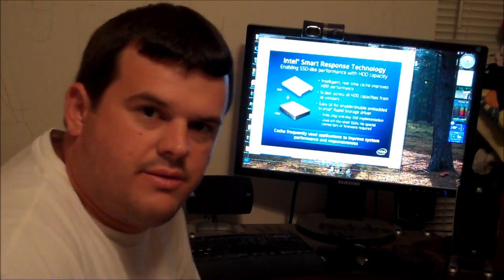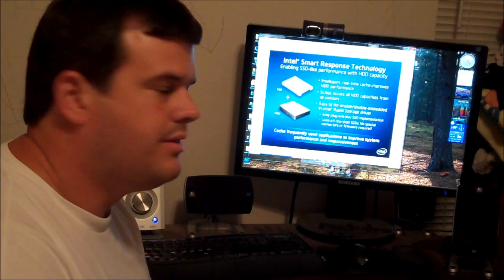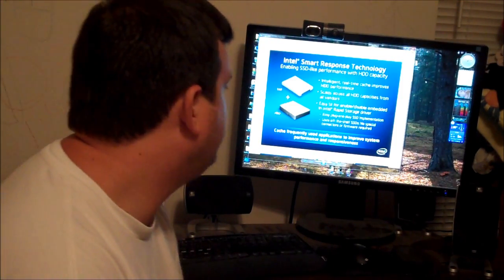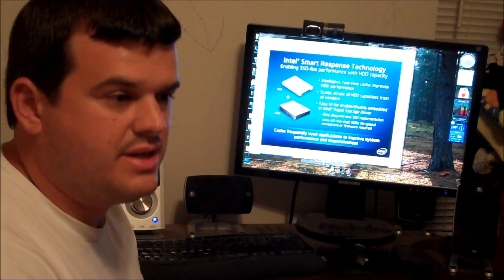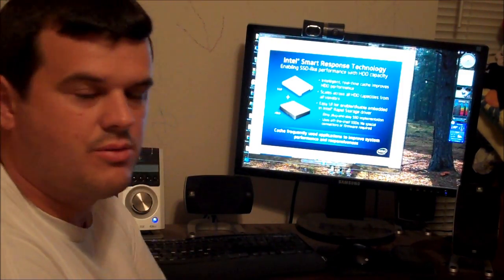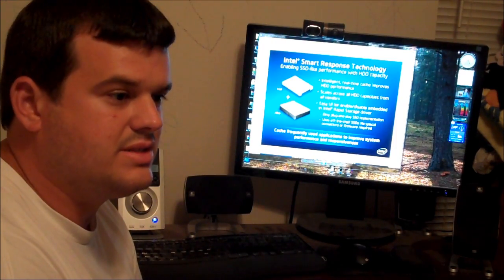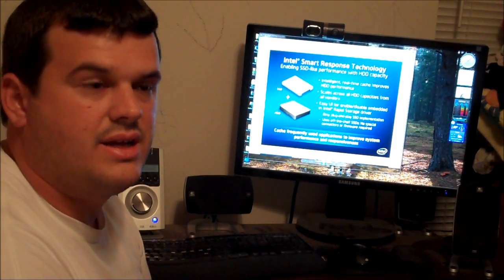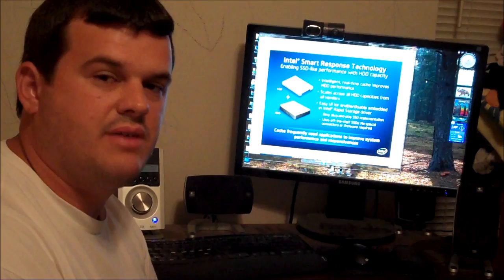Smart Response Technology SSD Caching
Brief overview of Intel Smart Response Technology or some would call it, SSD caching. This is a great way to gain extra speed to your large mechanical drive from a small Solid State Drive SSD. What are your thoughts and experiences with it?